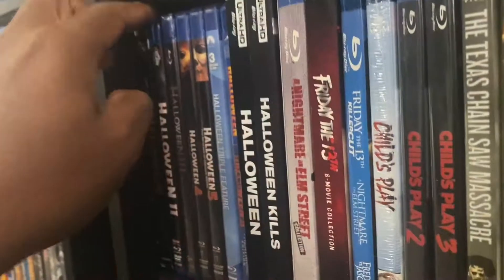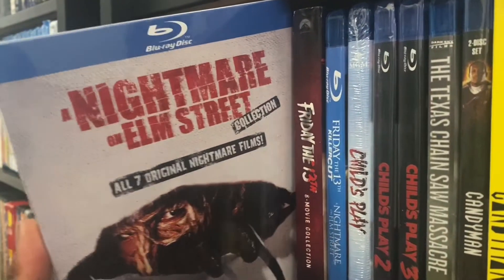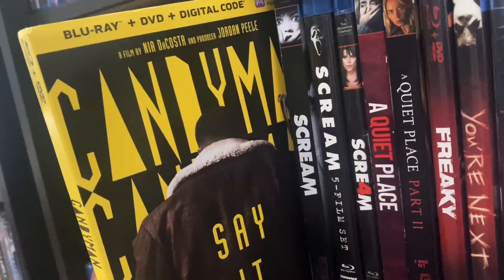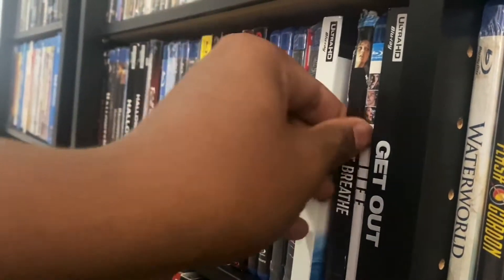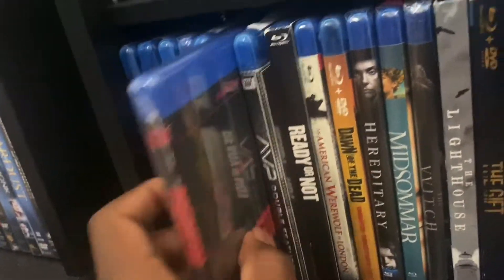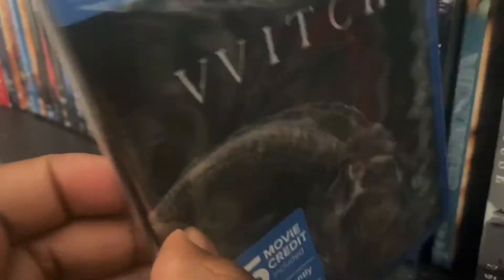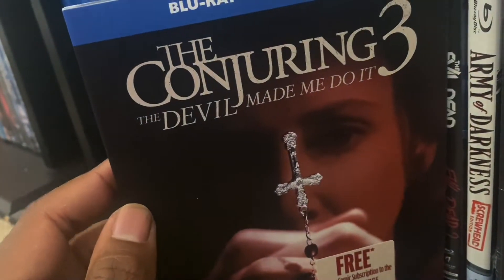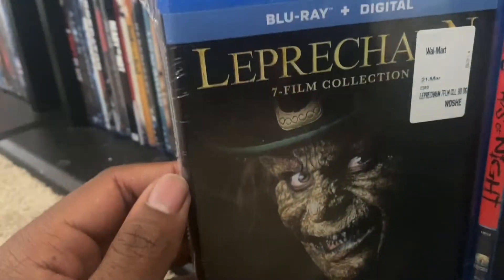Horror Blu-Ray Collection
I know it’s not much but here’s my collection of horror movies! I’m just getting started!